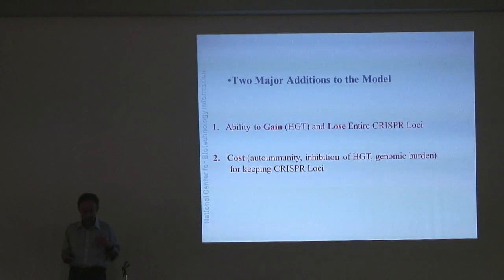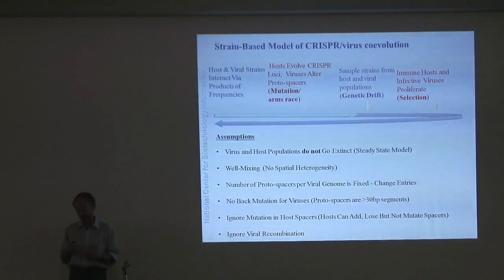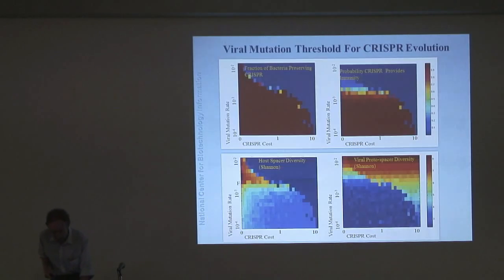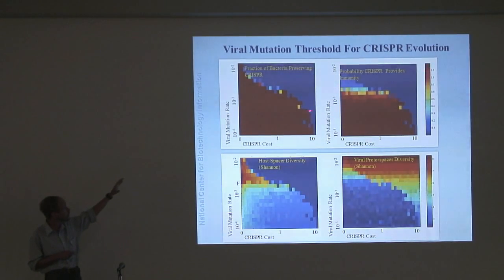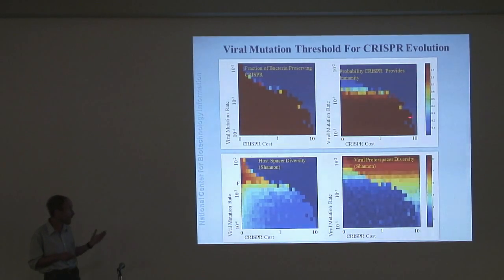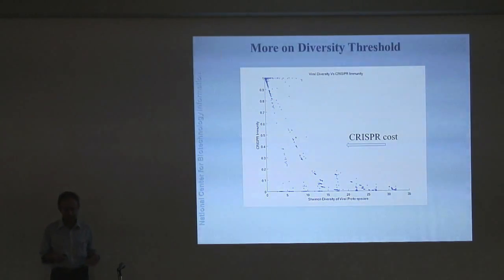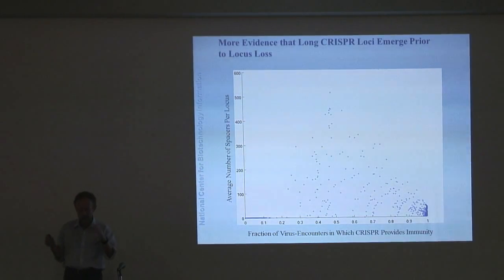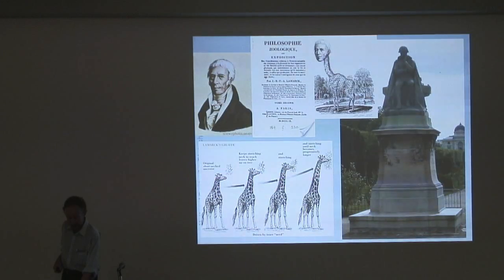Séminaire Eugene V. Koonin - 14/10/2011 - Partie 4/5 - ifr48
CRISPR-Cas : Adaptive immunity system in archea and bacteria and a paragon of Lamarckian evolution